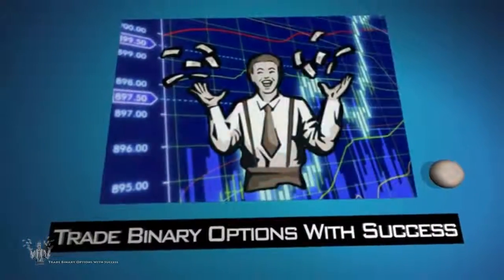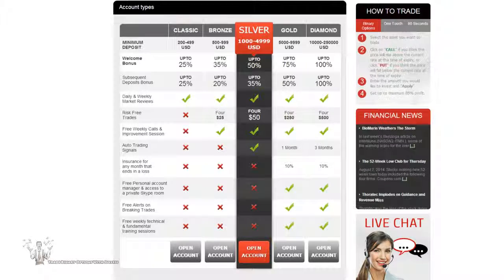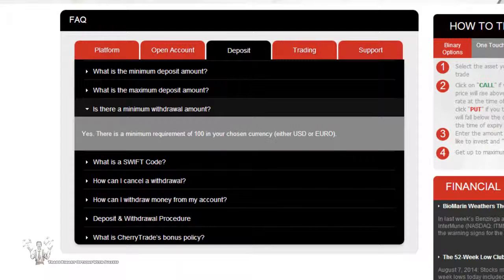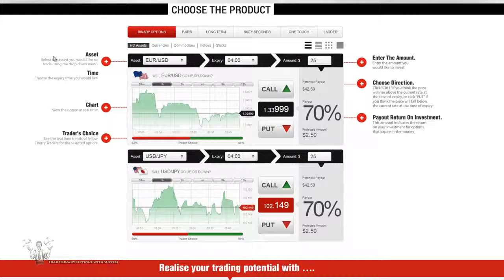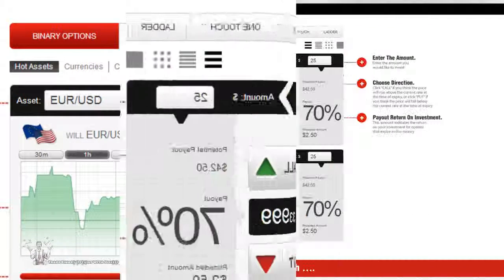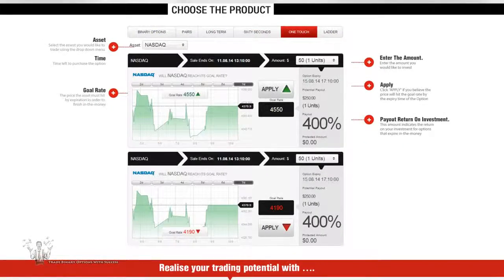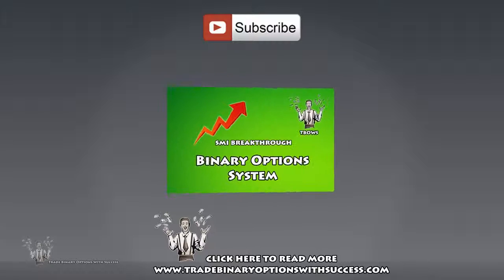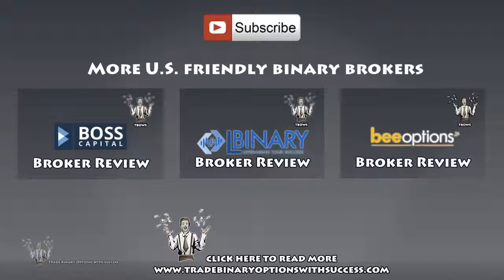Siehst Du Gottes Segnungen In Deinem Leben? [Leben Optionen Zeitplan]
Ich tausche hier binären Optionen Es ist einfacher als Forex. Das Ergebnis der 95% in 60 Sekunden - meine Platte ---Play Heilung &amp; Wunder Geistliches Wachstum Bibel &amp; Lehre Einfach nur Jesus Playstation Codemasters Review Let&#39;s Challenge Sebastian verdienen Umfragen XBOX360 Full-HD Startseite Talent Erweckung Bezahlt Young Erlösung Ewigkeit Test XBOX Full 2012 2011 Einheit Endzeit Lets 360 PS3 Sigrid Martin Baron Gebet Cash